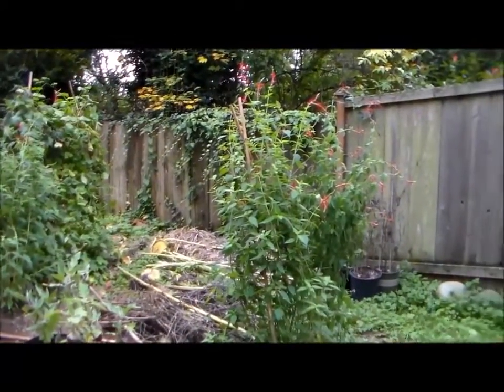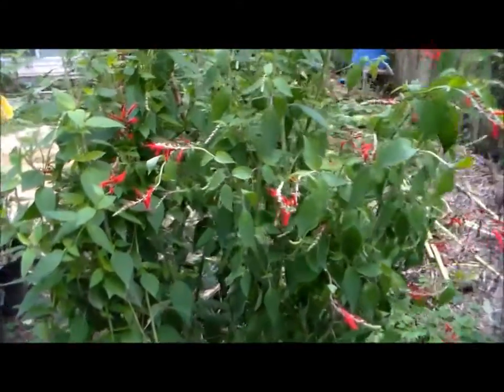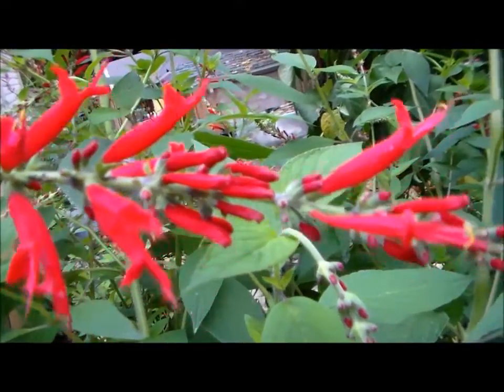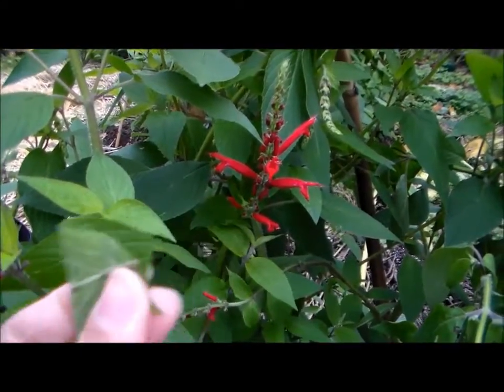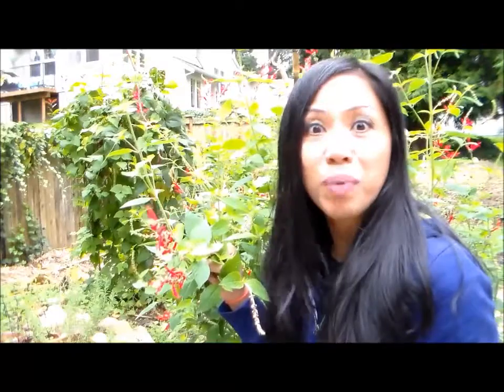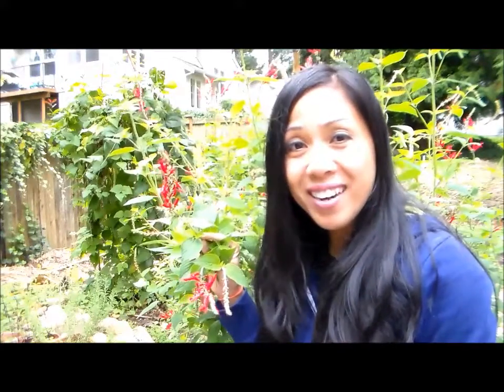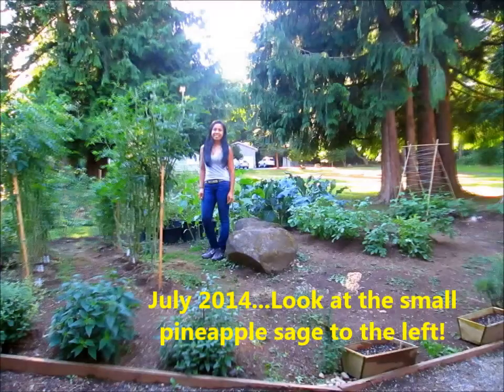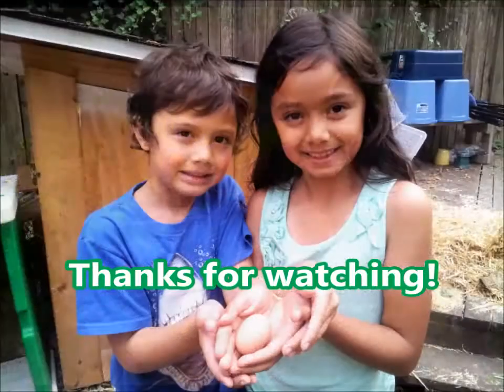Growing Pineapple Sage In Full Bloom! PNW Zone 8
Growing Pineapple Sage. Growing herbs in the home garden.